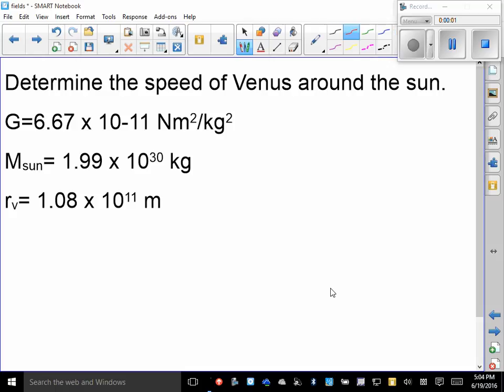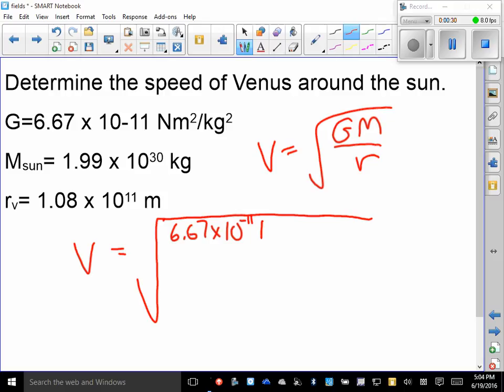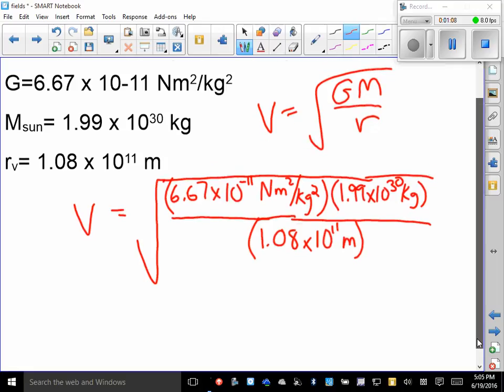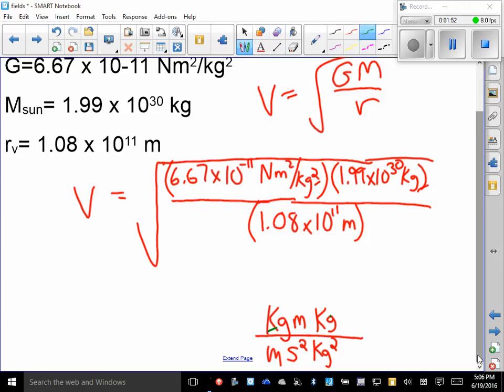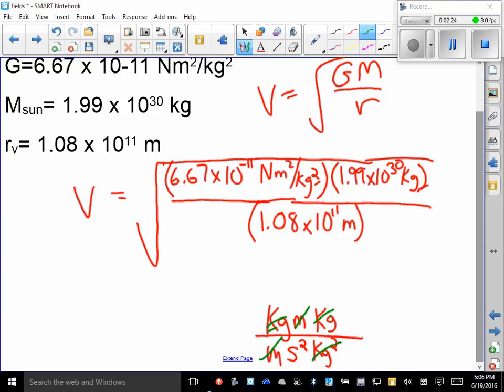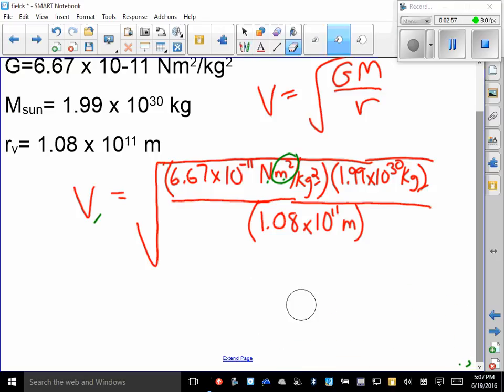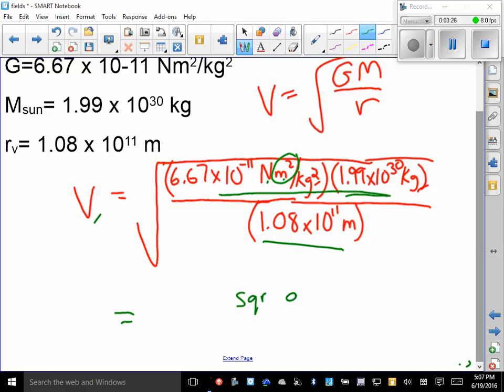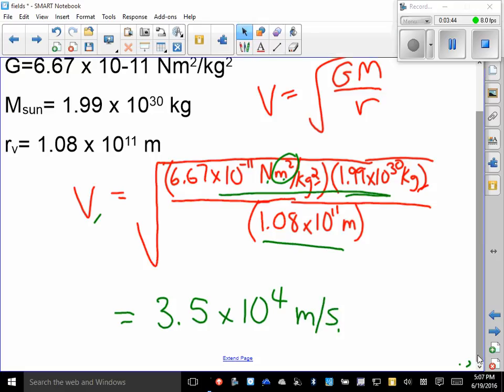Speed of venus Around sun